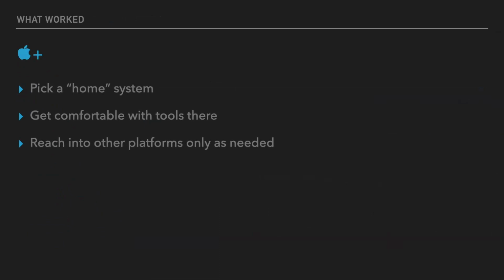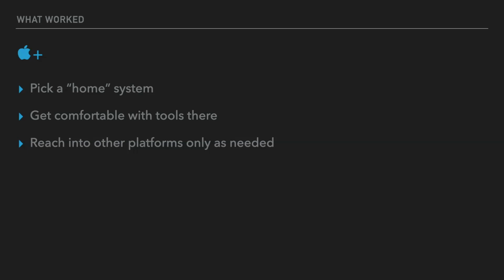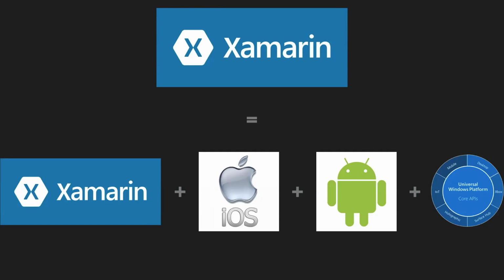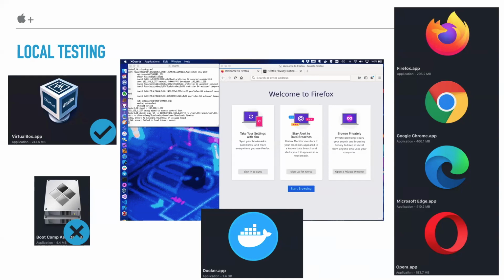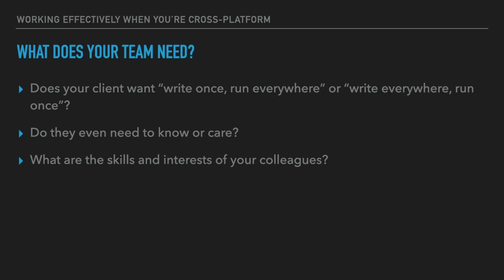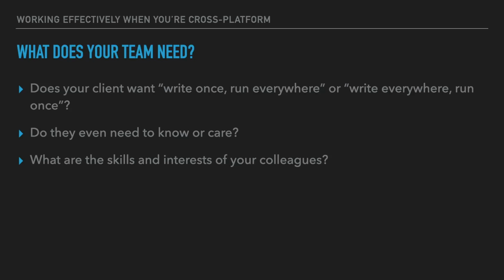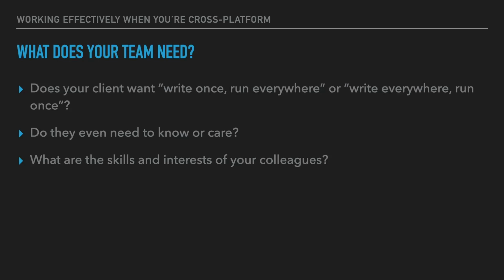Working effectively as a cross-platform developer Speaker with Graham Lee at SoftGeeks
Having focussed on the Apple platform from early Mac OS X to now, it’s fair to say that most of my expertise is in the iOS stack (and the vintage parts, like Objective-C).

But more and more projects that come my way demand cross-platform delivery, as people want to go where their customers are and businesses want employees to be productive on their own devices.

In this talk, I’ll share some of the technology and workflow tricks I’ve used to adapt to this landscape where deep platform expertise has become less important to focus on than quickly delivering valuable software to anyone who needs it.

Bio:  Graham Lee is a research software engineer in Oxford University. Having grown to love Objective-C in his undergraduate NeXTSTEP computing lab, he has spent most of his career writing Mac and iOS software but has always had a soft spot for Linux too… and the Amiga.